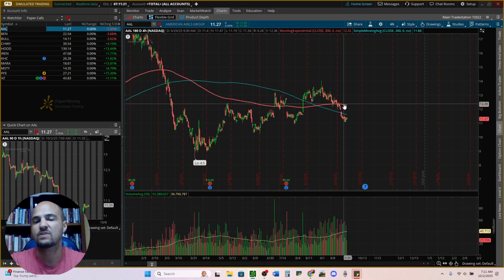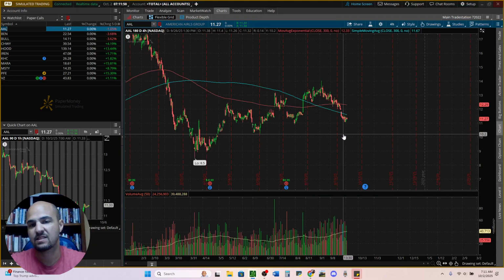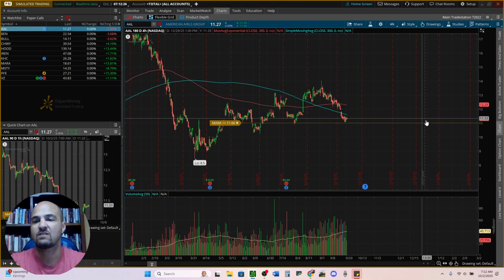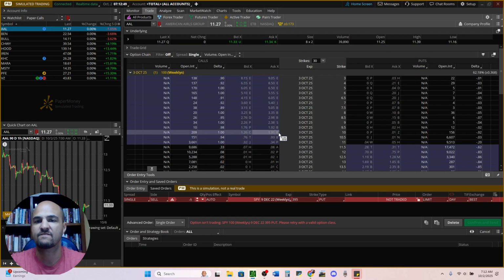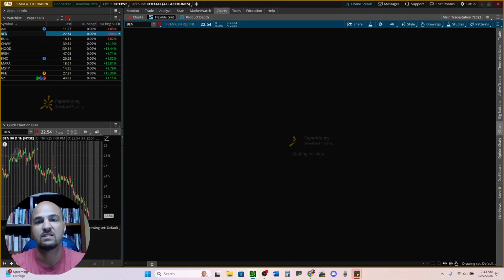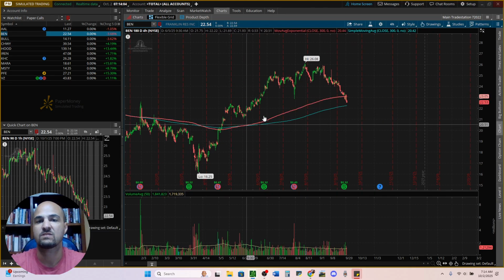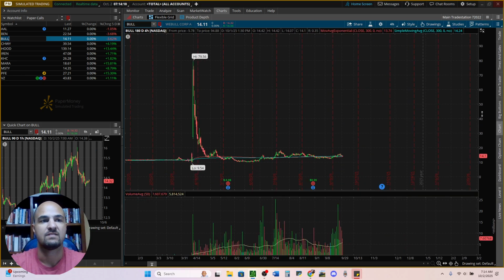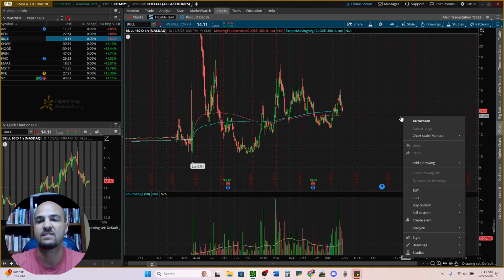Make $78 Today!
This video demonstrates how to find a cash secured put option.